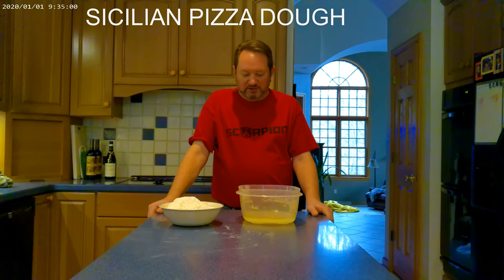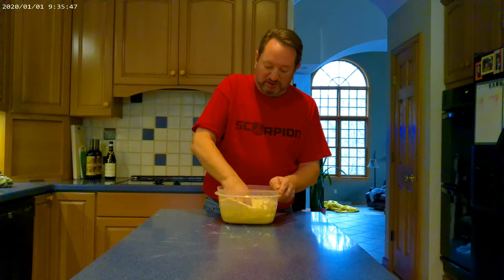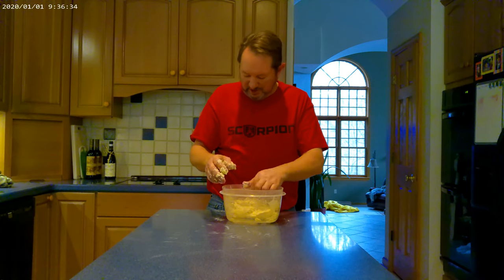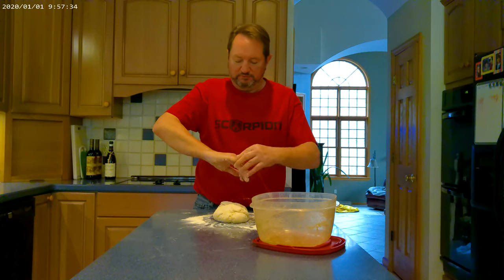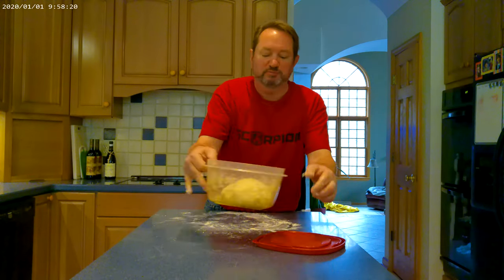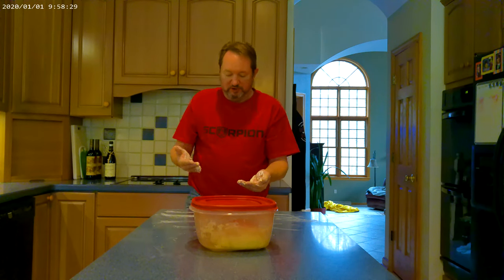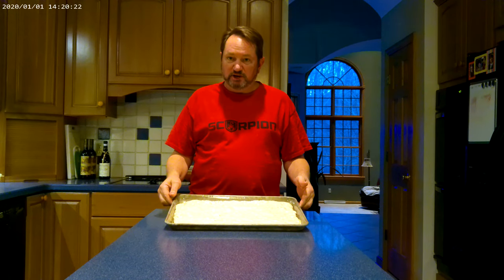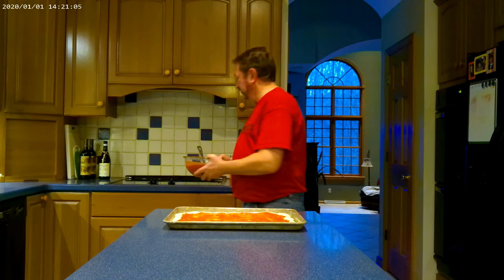The Best Sicilian Pizza Dough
Do you ever wonder what makes Sicilian-style pizza dough so special? From its thick, chewy texture to its crunchy crust, this dough is nothing short of superb. But what exactly is it that makes Sicilian dough stand out?  Whether you’re an experienced pizza maker or a home chef who’s just getting started, you'll be able to make Sicilian pizza dough that rivals that of your local pizzeria. So watch our video and get ready to make the pizza of your dreams!

See more travel and 100's of recipes and travel tips